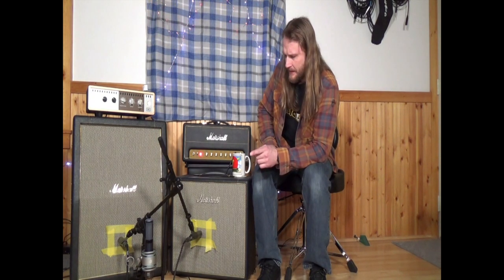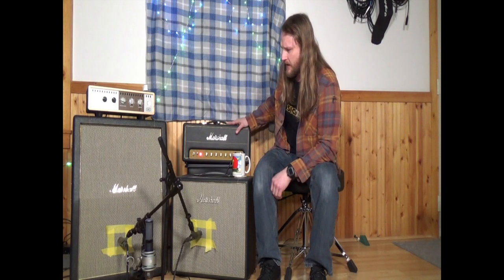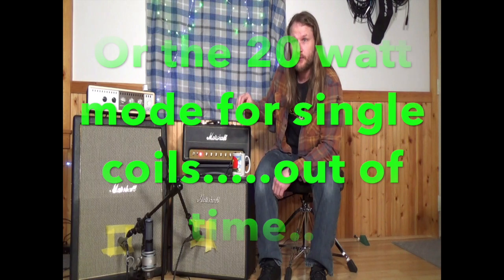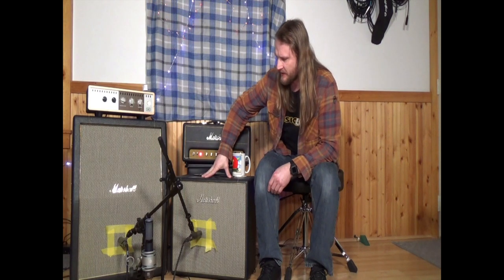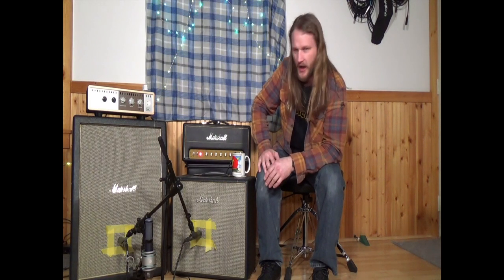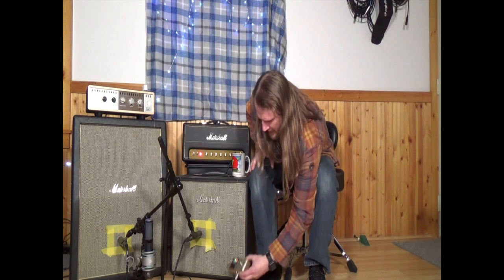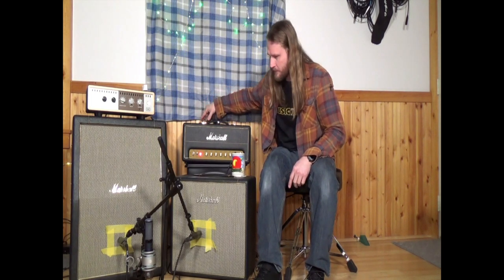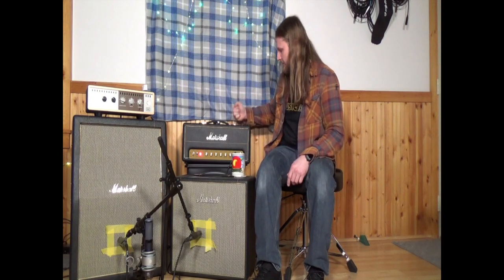Marshall SV212 2x12 vs SV112 1x12 Cabinet Challenge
SKIP TIMES BELLOW

Today on request by Mr. Anthony Massari who is interested in the Marshall SV20 1x12 vs. 2x12 cabinets that are both loaded with Celestion V-Type Speakers. The 2x12 8ohm is a closed back where the 1x12 16ohm is an open back. The setup was guitar-looper-amp then switching direct from the OX, 2x12 & 1x12 cabinets. Using 2 shure sm57's and 1 Steraling Audio ST-170 Ribbon Mic. I used primarily My Gibson Les Paul with Custom Buckers for pickups. Then in the end on 5 watt mode only comparing the cabinets with my LSL S-Style guitar with 50's hand wired single coil pickups. If you have any questions, request leave them in the comments. We do give shout outs!!
~cheers

OX DIRECT 5 WATTS HUMBUCKERS:

4:47  Both Pickups
5:23  Bridge Pickup
6:07  Neck Pickup

OX DIRECT 20 WATTS HUMBUCKERS:

6:48  Both Pickups
7:45  Bridge Pickup
8:13  Neck Pickup

SV20 212 CABINET 5 WATTS HUMBUCKERS:

9:44  Both Pickups
10:32  Bridge Pickup
11:22  Neck Pickup

SV20 212 Cabinet 20 WATTS HUMBUCKERS:

12:37  Both Pickups
13:44  Bridge Pickup
14:37  Neck Pickup

SV20 112 CABINET 5 WATTS HUMBUCKERS:

16:13  Both Pickups
16:59  Bridge Pickup
17:29  Neck Pickup

SV20 112 CABINET 20 WATTS HUMBUCKERS:

18:15  Both Pickups
18:58  Bridge Pickup
19:35  Neck Pickup

SV20 212 CABINET 5 WATTS SINGLE COILS:

21:27  Bridge Pickup
22:30  Bridge-Middle Pickups
23:16  Middle Pickup
23:49  Middle-Neck Pickups
24:54  Neck Pickup

SV20 112 CABINET 5 WATTS SINGLE COILS:

26:25  Bridge Pickup
27:14  Bridge-Middle Pickup
28:01  Middle Pickup
28:34  Middle-Neck Pickup
29:04  Neck Pickup